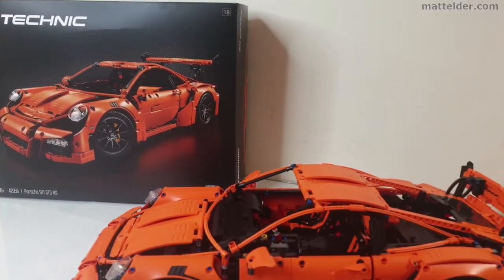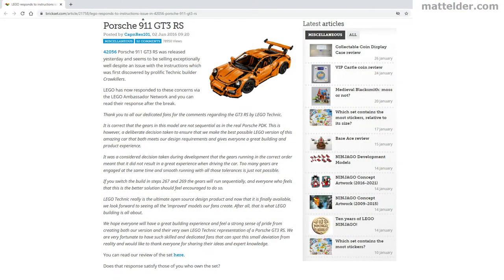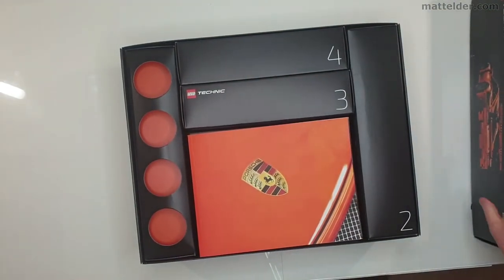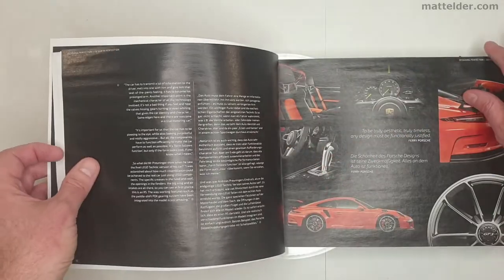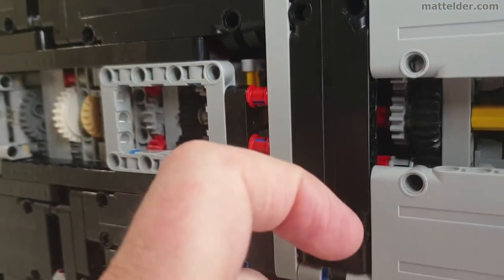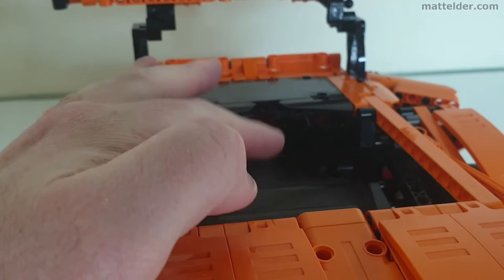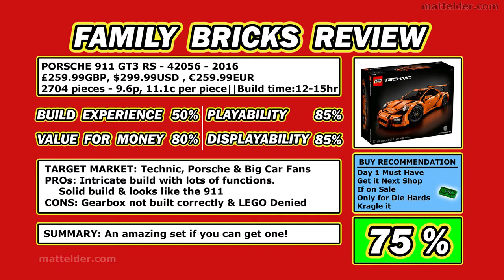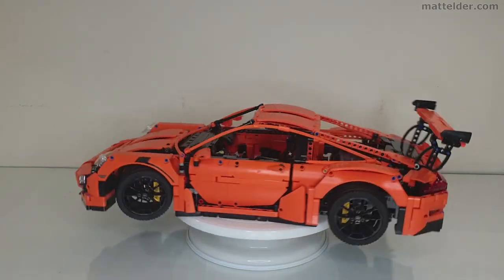Major Mistake?! LEGO Porsche 911 GT3 RS Review - Still Good After 5 YEARS?! Set 42056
In this video we are going to look at the LEGO Porsche 911 GT3 RS that was released in 2016, and its major mistake. It was the first in the new waves of branded, elaborate supercar Technic builds. How does it hold up 5 years down the line?

We will also give a quick review in terms of build experience, value for money, displayability and playability. We also turn over one issue about the build that LEGO appear to have gotten wrong. The gearbox issue.

Time codes to the Video:
0:00 Introduction
0:43 Overview
2:55 Box & Packaging – First Black Box?!
4:15 Instruction Manual, History of Porsche & Designers
7:15 Build Experience
8:50 Value for Money
9:21 Playability
10:00 Displayability
11:30 1 Page Review Summary
12:30 How Does it Hold up 5 Years On?!